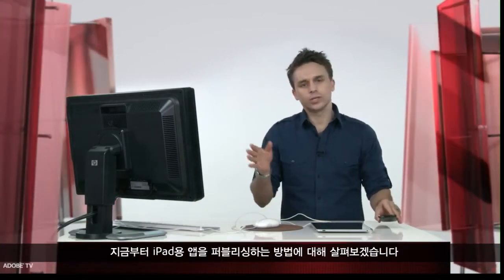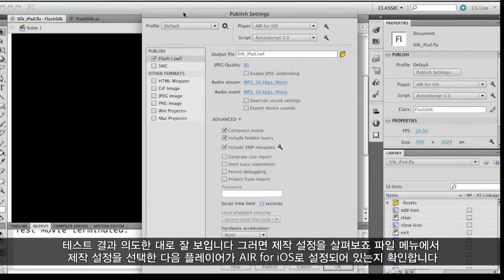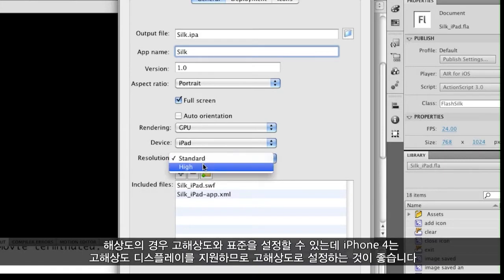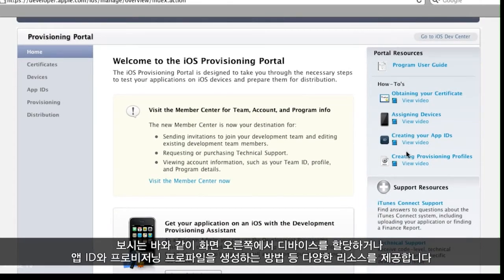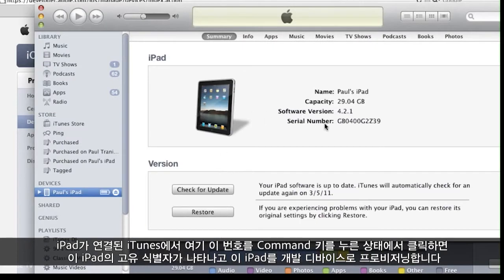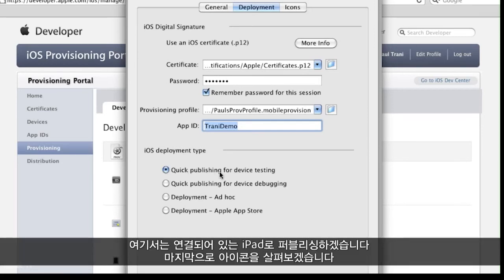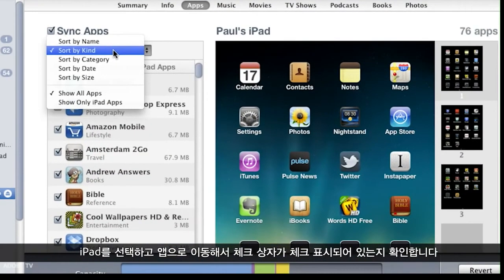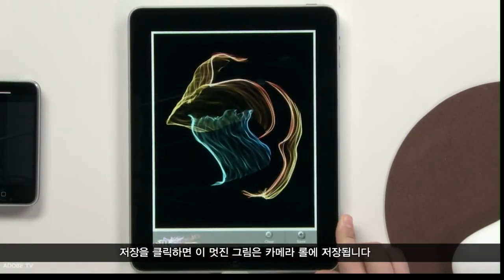[어도비] FLASH PROFESSIONAL CS5.5를 이용하여 iOS Device에 컨텐츠 퍼블리싱하기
[어도비] FLASH PROFESSIONAL CS5.5를 이용하여  iOS Device에 컨텐츠 퍼블리싱
FLASH PROFESSIONAL CS5.5에서 iOS Device에 컨텐츠 퍼블리싱이 가능하다는거 알고 계셨나요?? 정말 쉽게 가능합니다. 영상으로 배워보세요!